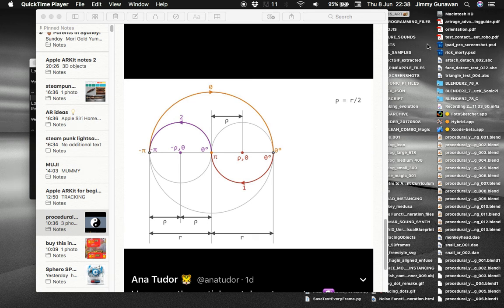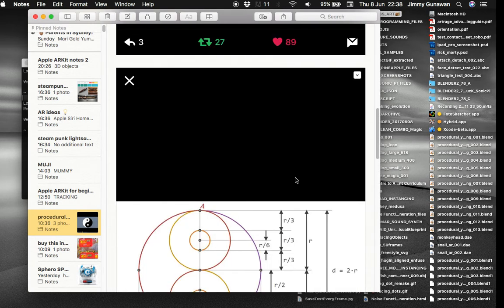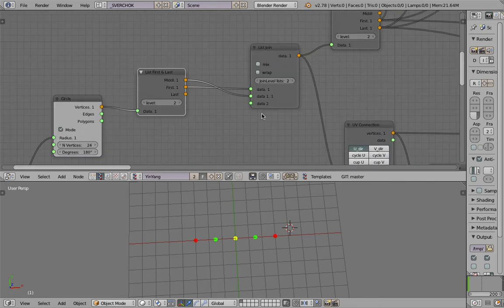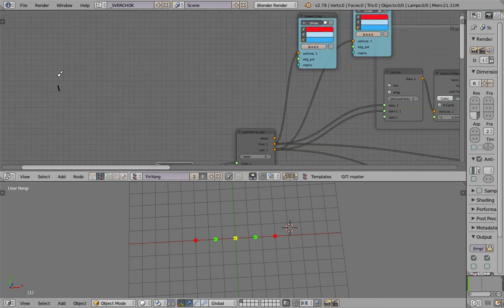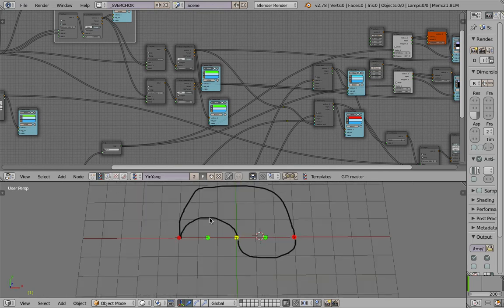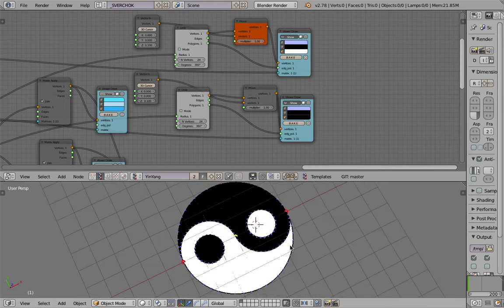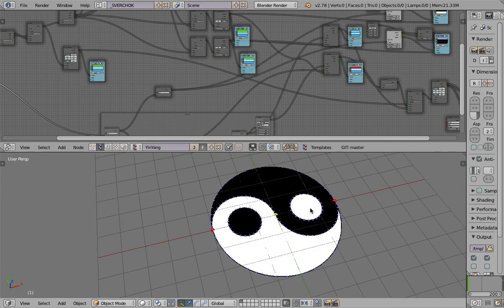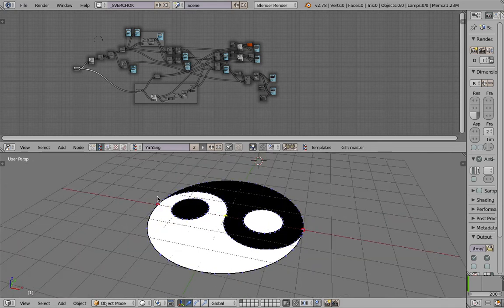BS / SV Procedural Yin Yang (LIVENODING 591)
I stumbled into this beautiful Yin Yang creation diagram by Ana Tudor.

I decided to make the same thing using Sverchok Nodes in Blender. It should be a fun little exercise, I supposed.

Basically with all the procedure and diagram understood, we can simply recreate it step by step using nodes. It is a matter of creating and combining elements and how they might relate with each other parametrically.